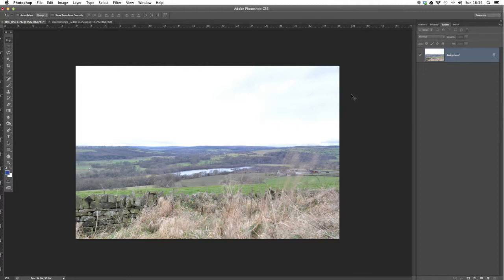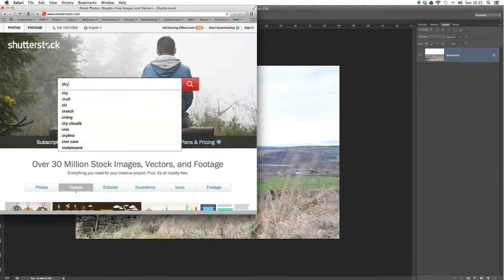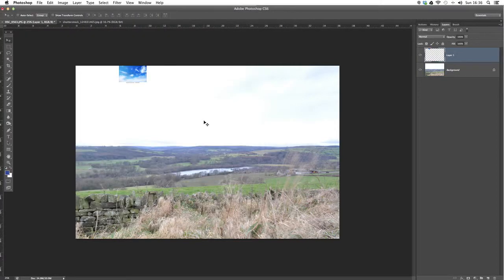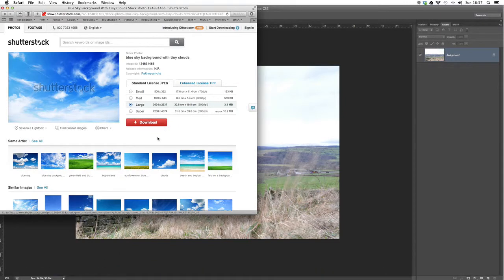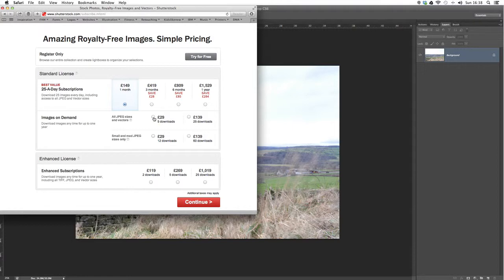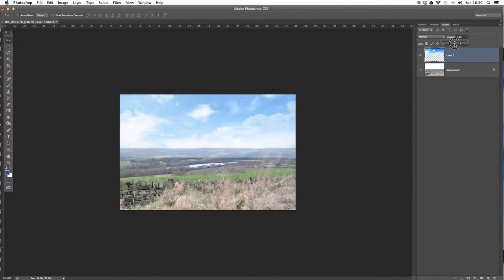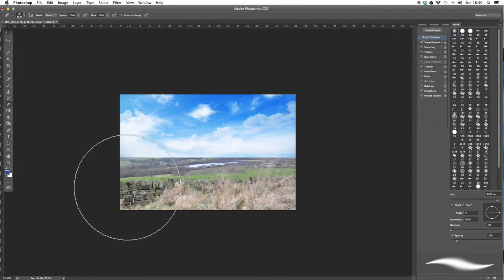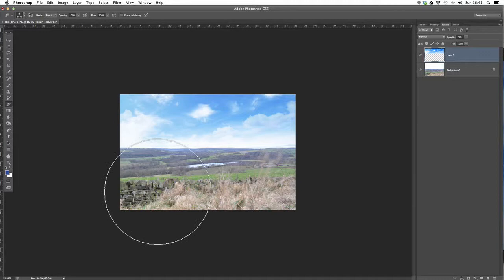Replacing the sky in Photoshop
Learn how to replace a sky in Photoshop in less than 10 mintues